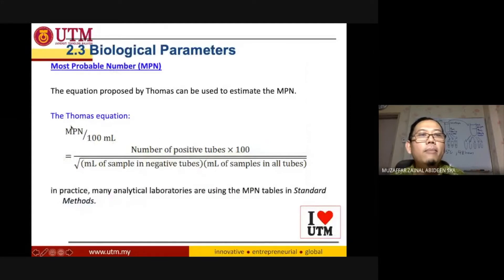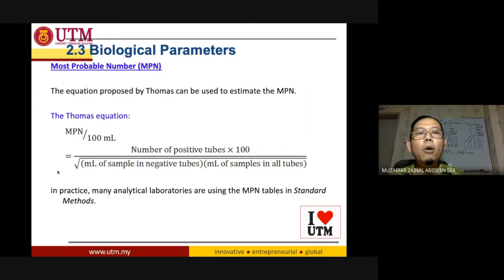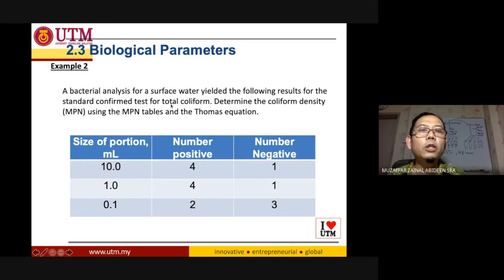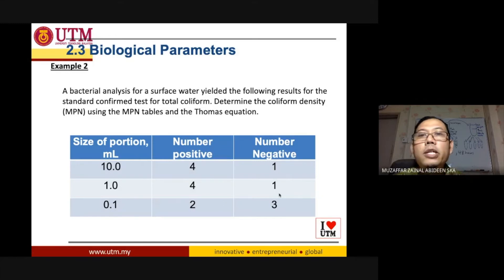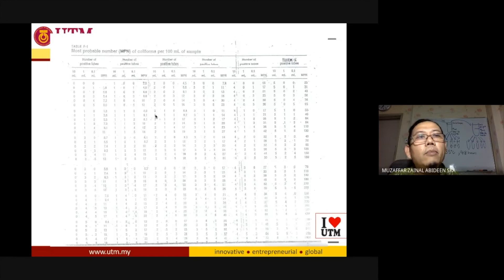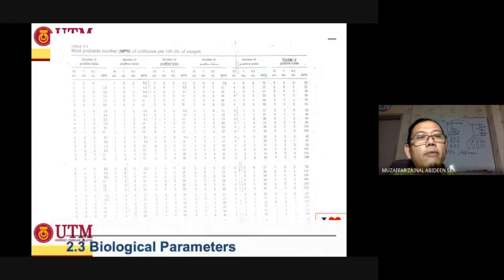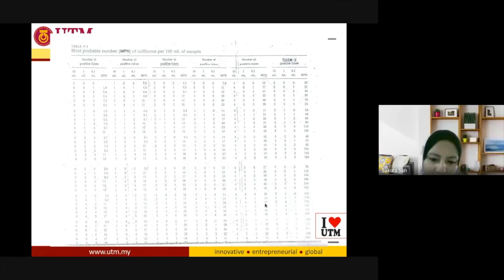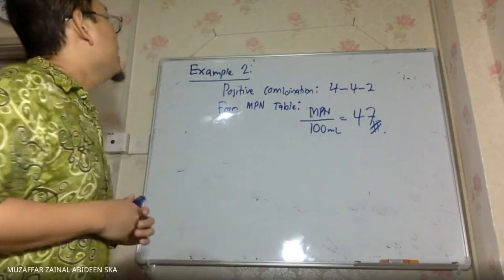19 6 Most Probable Number Example 2 Use MPN Table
Using MPN Table to obtain the Most Probable Number